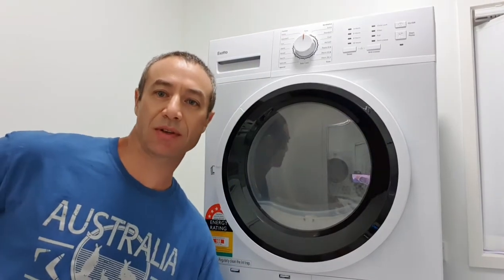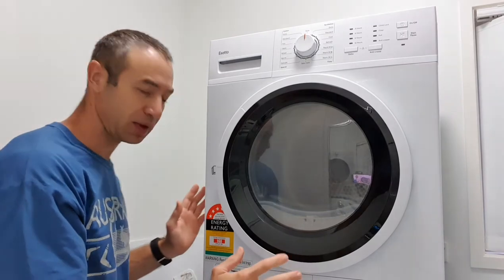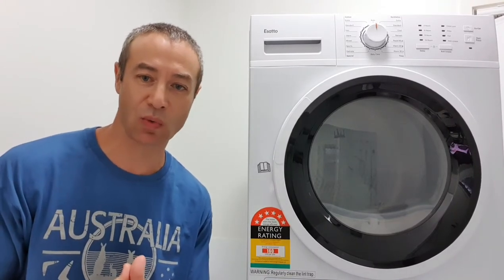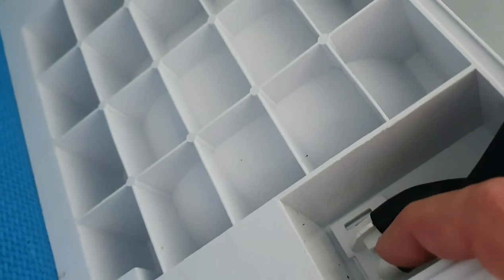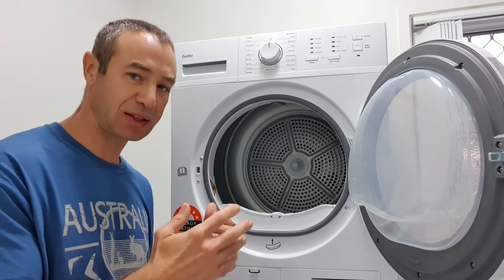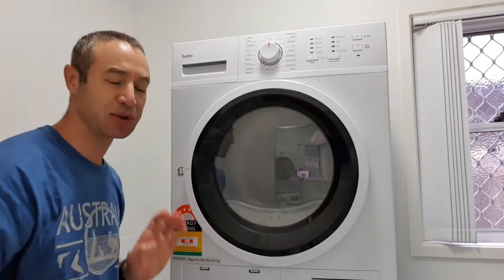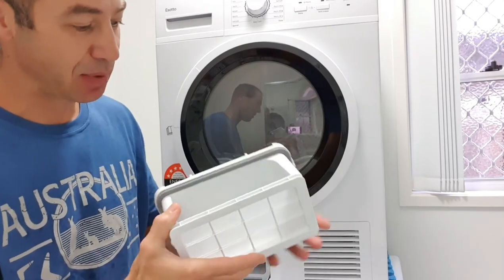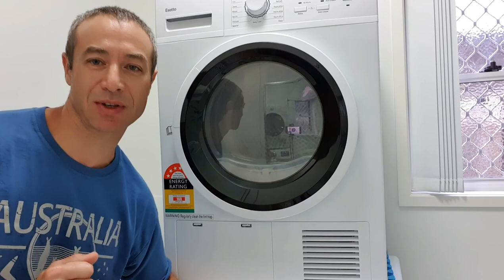Esatto 7kg heat pump dryer drainage plumbing and cleaning filters. Tips and tricks